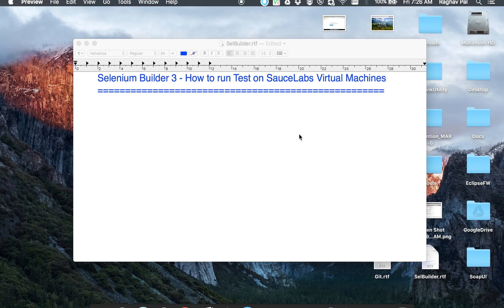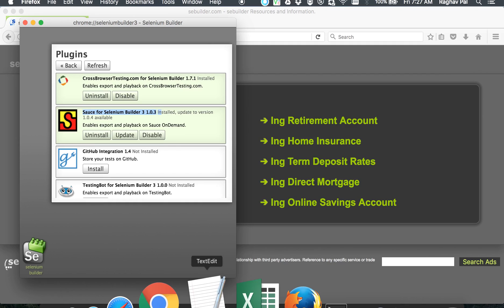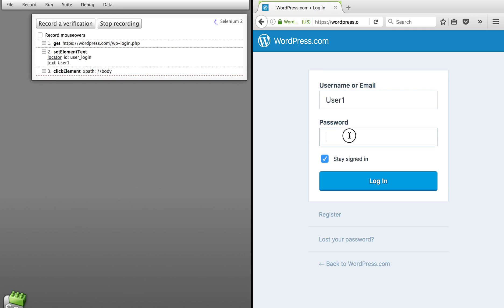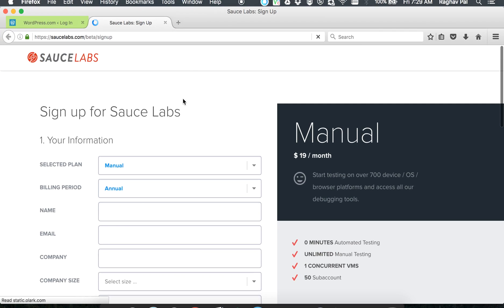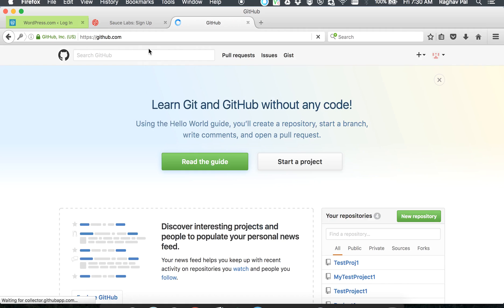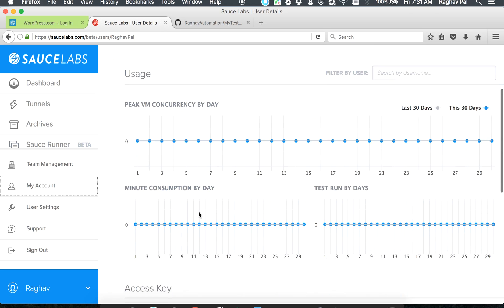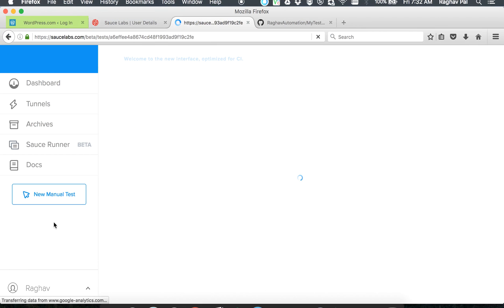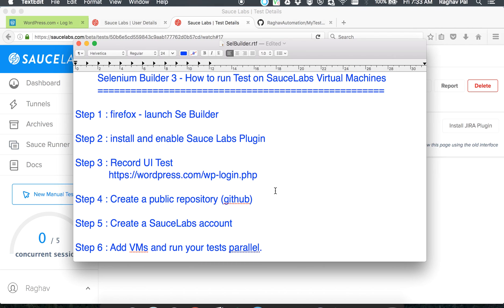Selenium Builder 3 - How to run Test on SauceLabs Virtual Machines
Today we will learn:
1. How to record and run your UI test on Virtual Machine (Sauce Labs)  (combination of OS, Browser & Devices )
Step 1 : firefox - launch Se Builder

Step 2 : install and enable Sauce Labs Plugin

Step 4 : Create a public repository (github)

Step 5 : Create a SauceLabs account

Step 6 : Add VMs and run your tests in parallel